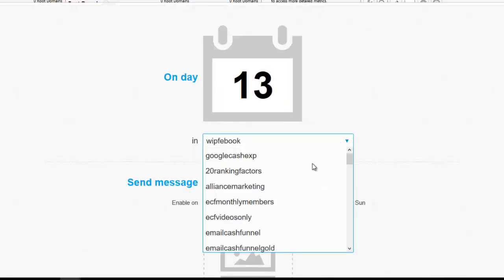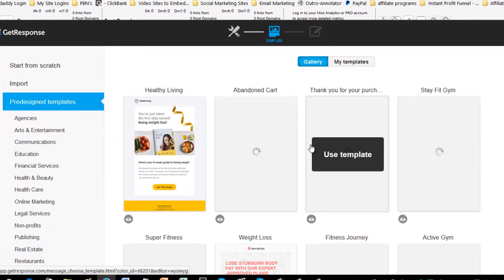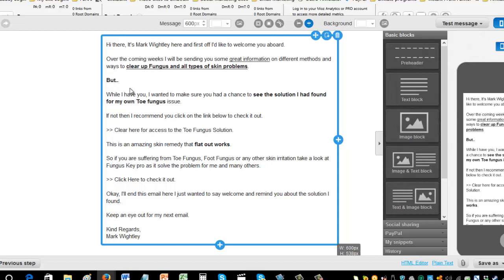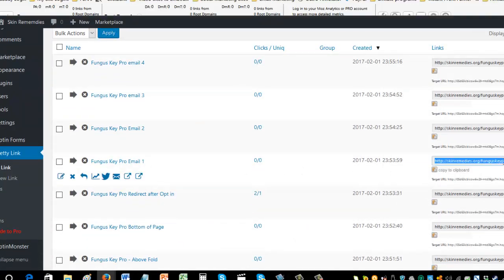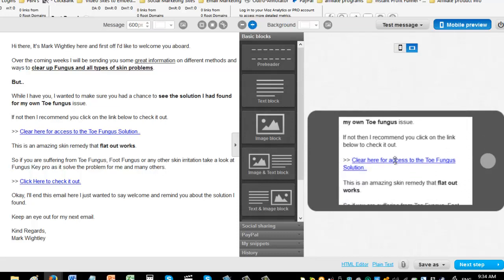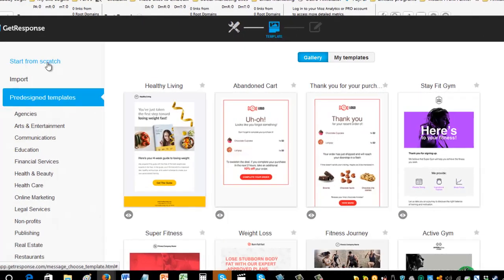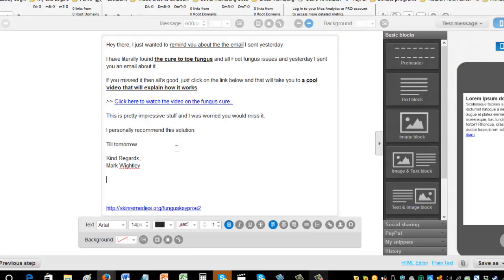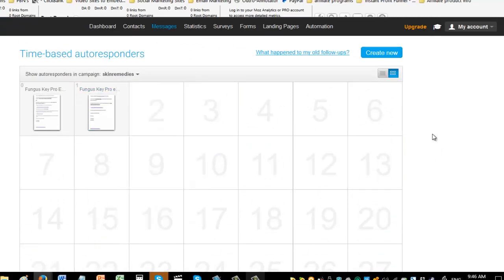Lesson 2 5 — Dreams really do come True - Make money at clickbank